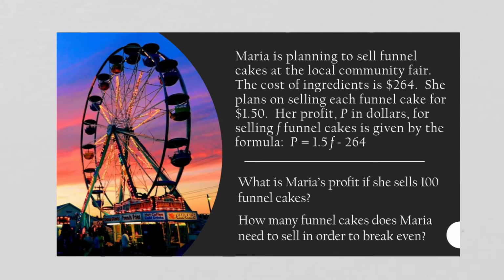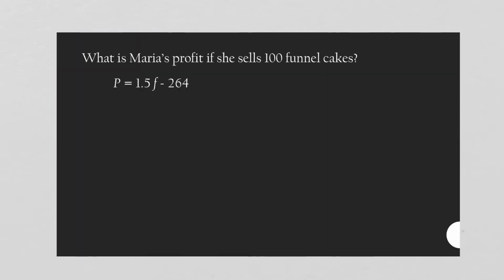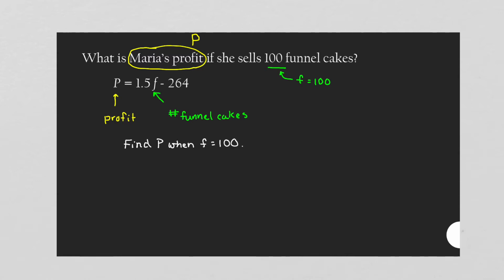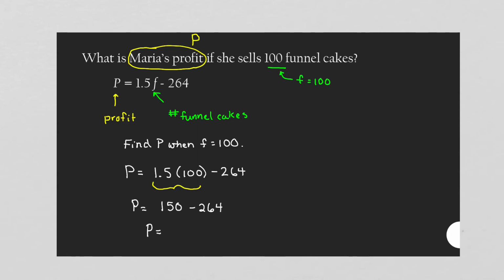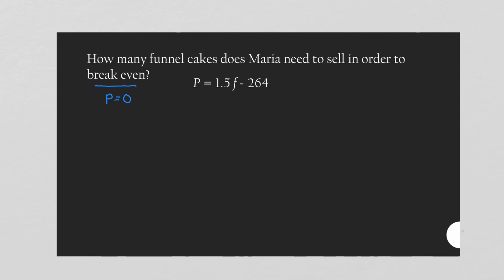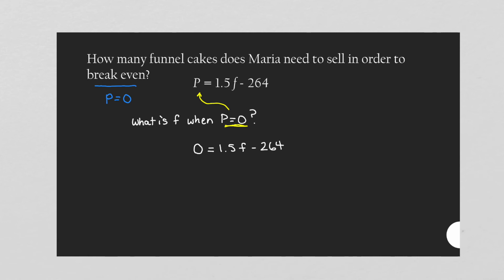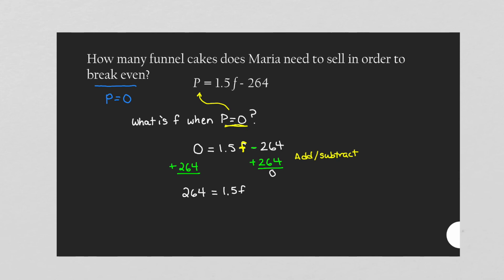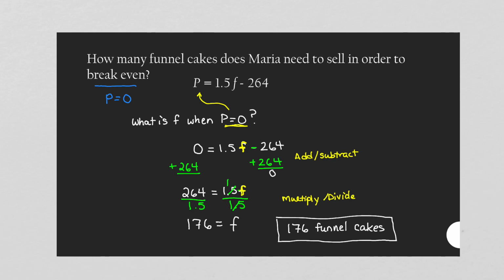Applications of Linear Equations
In this video, we take a look at an application of linear equations involving profit and break even point for selling funnel cakes at a local community fair.